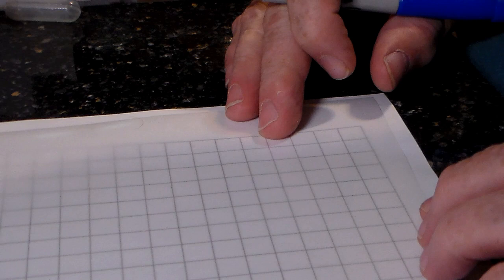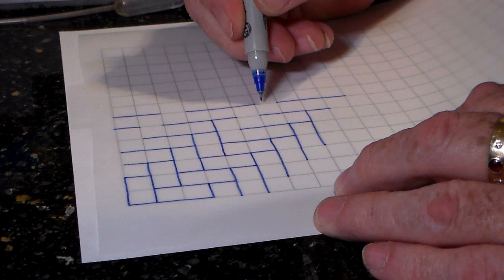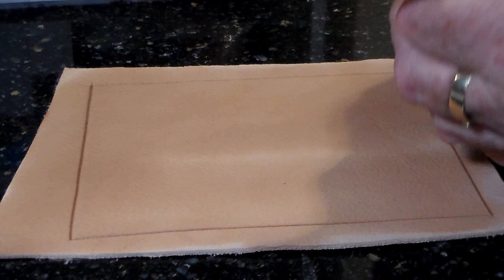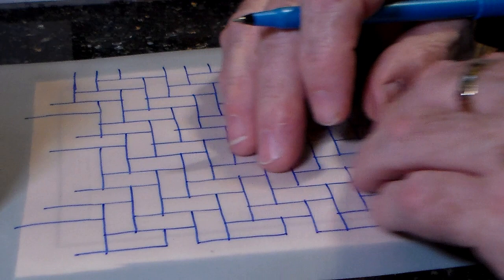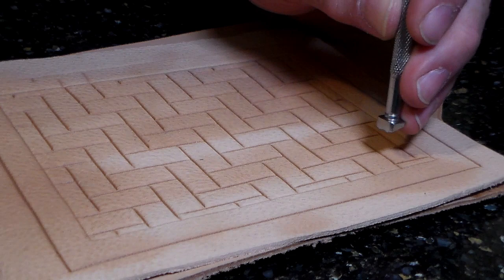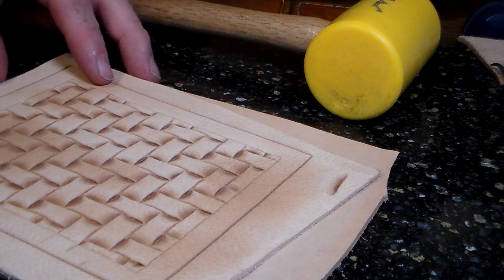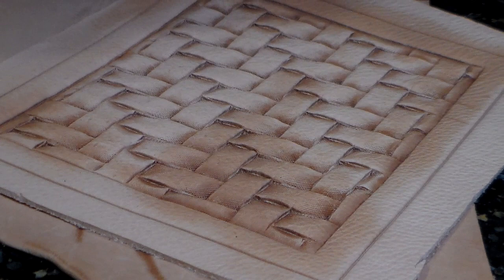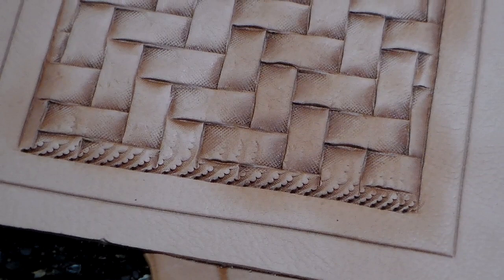Square Weave Background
A square weave tooled with just two stamps, and then a veiner for the border around that.
The stamps are 6205, 6900 and then 6407.